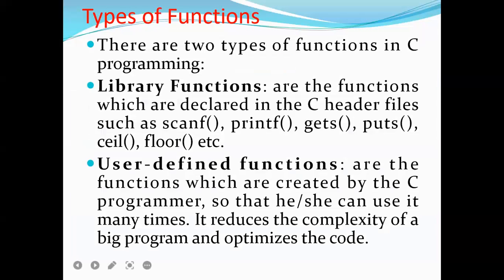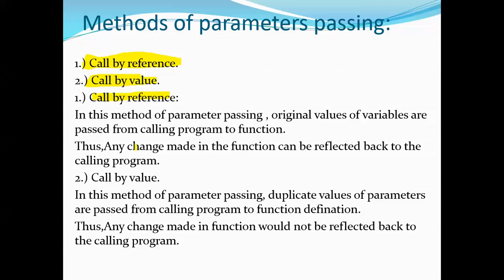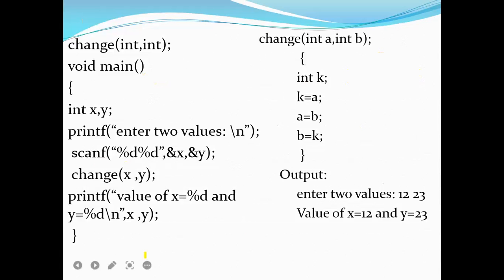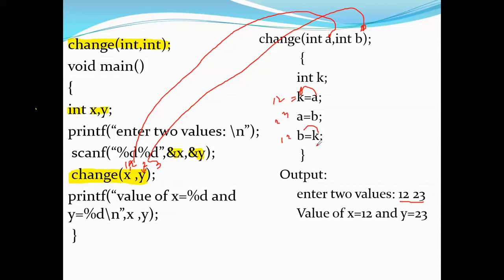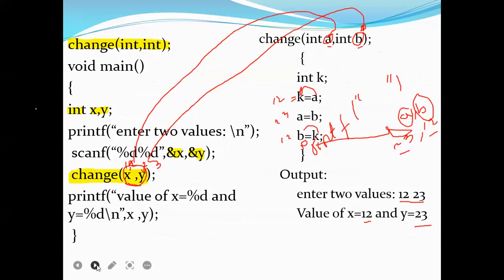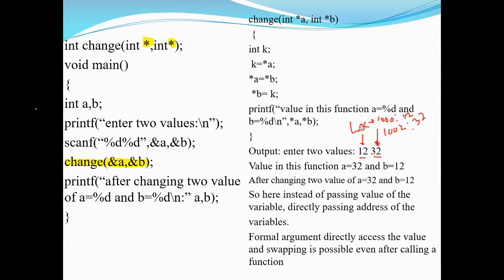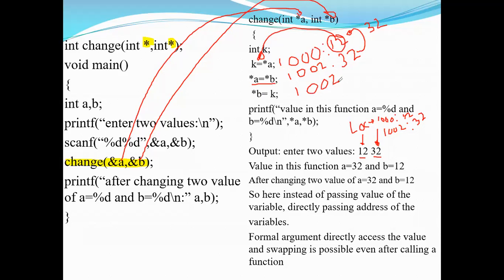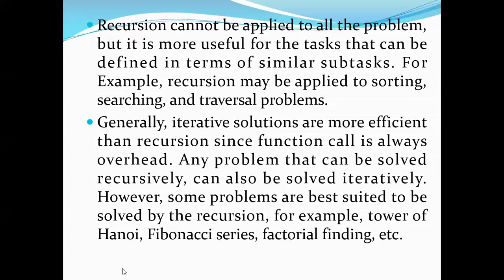function in c Methods of parameters passing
1.) Call by reference.2.) Call by value.1.) Call by reference:In this method of parameter passing , original values of variables are passed from calling program to function.Thus,Any change made in the function can be reflected back to the calling program.2.) Call by value.In this method of parameter passing, duplicate values of parameters are passed from calling program to function defination.Thus,Any change made in function would not be reflected back to the calling program.